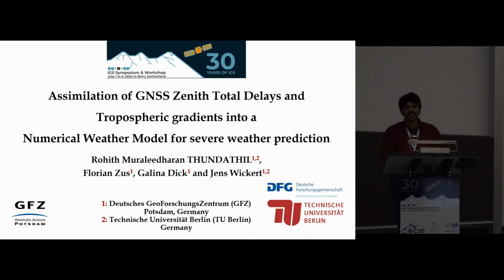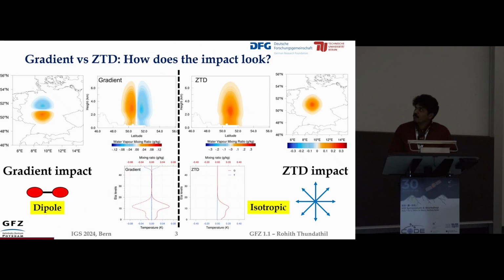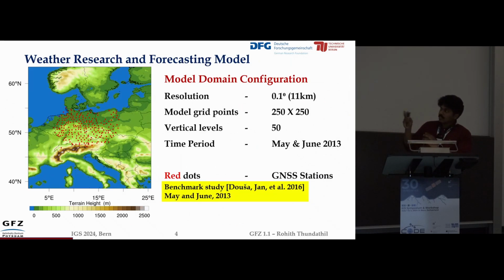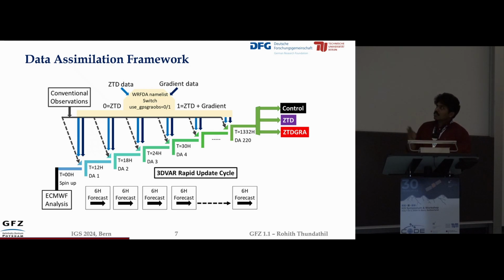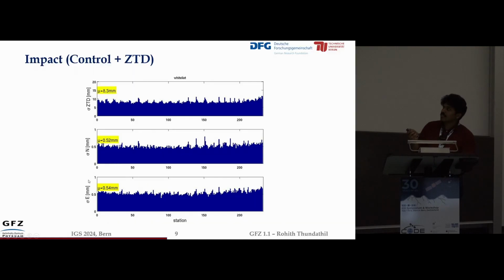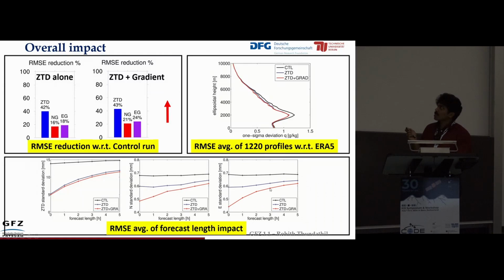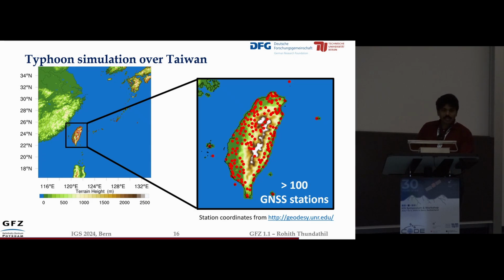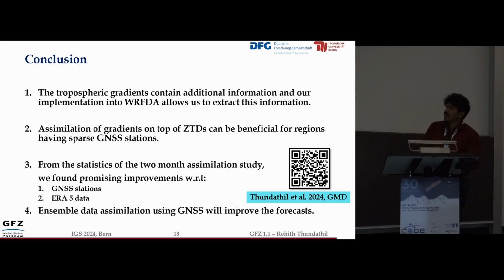IGS Workshop 2024 - Rohith THUNDATHIL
Assimilation of GNSS Zenith Total Delays and tropospheric gradients into a Numerical Weather Model for severe weather prediction

The GNSS network in Europe is a dense ground-based system that provides valuable humidity-related information through Zenith Total Delays (ZTDs) and tropospheric gradients. ZTDs contain data on column water vapor, while tropospheric gradients indicate moisture distribution. A tropospheric gradient operator (Zus et al. 2023) was recently developed and implemented in the Weather Research and Forecasting (WRF) model (Thundathil et al. 2023).

We conducted experiments on ZTD and tropospheric gradient assimilation with our newly developed operator in WRF over two-month periods. We chose two assimilation periods for testing: 1) the Germany Flood period, which took place in June and July 2021 and involved assimilating data from around 100 GNSS stations only in Germany, and 2) the Benchmark Campaign organized within the European COST Action, which took place in May and June 2013 and involved more than 250 stations in central Europe, covering Germany, the Czech Republic, and part of Poland and Austria.

Our experiments involved configuring each test period on a 0.1 x 0.1-degree mesh in the WRF model with 50 vertical levels up to 50 hPa for central Europe. Model forcing was done using the National Center for Environmental Prediction (NCEP) Global Forecast System (GFS) data, as well as the European Centre for Medium-Range Weather Forecasts (ECMWF) operational analysis data. We conducted three main runs with each case, including conventional data assimilation from ECMWF (or control run), ZTD alone on top, and ZTD and gradients on top of the control run.

After analyzing two months of statistics, we have observed that the Flood case error in the ZTD assimilation has been reduced by 32% for ZTDs and 10% for gradients. In contrast, the ZTD and gradient assimilation error has been reduced by 35% for ZTDs and 18% for gradients. Similarly, the benchmark statistics show a 42% reduction for ZTDs and a 16% reduction for gradients in the ZTD assimilation run. Furthermore, these reductions improved to 43% and 21% for ZTDs and gradients, respectively, in the ZTD and gradient assimilation. We validated these improvements with ERA5 and independent GNSS stations and radiosondes, and the results were promising. Apart from the three experiments, we also conducted a gradient-only assimilation, which showed promising improvements in the analyses.

In the second case, we conducted a sensitivity experiment where we de-densified the GNSS network to 100 stations distributed at approximately 0.5- and 1-degree distances from each other. The results showed that assimilating ZTD led to an improvement in humidity. Moreover, when we assimilated gradients on top of ZTDs from a sparsely distributed network, we passed on more information to correct the analysis state. This allowed us to maximize the humidity field improvement at places with fewer GNSS stations. Additionally, we observed that gradients performed at a 1-degree network were roughly the same as the assimilation of ZTD alone at 0.5 degrees.

We are currently testing the effectiveness of our gradient operator on a new area by utilizing an ensemble-based data assimilation method to simulate Typhoon activity over Taiwan. We aim to leverage the region's GNSS stations to obtain more accurate results. We will be sharing the initial outcomes from our high-resolution simulations.

References

Zus, F., Thundathil, R., Dick, G., & Wickert, J. (2023). Fast Observation Operator for Global Navigation Satellite System Tropospheric Gradients. Remote Sensing, 15(21), 5114.
Thundathil, R. M., Zus, F., Dick, G., & Wickert, J. (2023). Assimilation of GNSS Tropospheric Gradients into the Weather Research and Forecasting Model Version 4.4. 1. Geoscientific Model Development Discussions, 2023, 1-38.